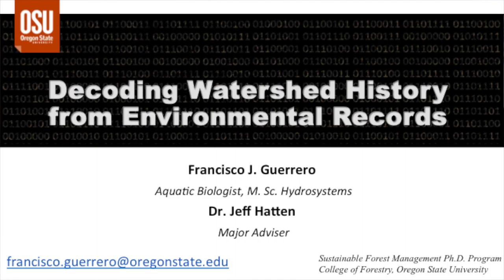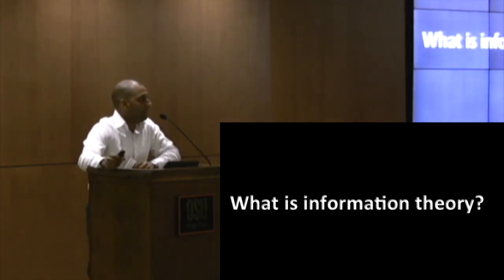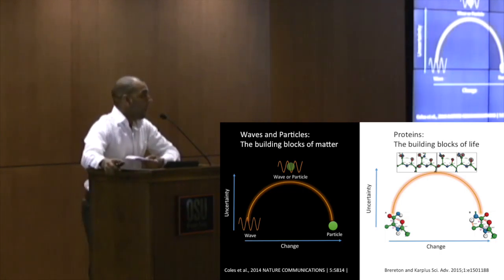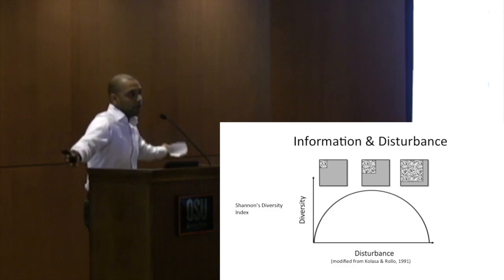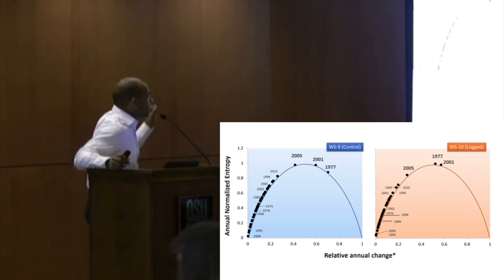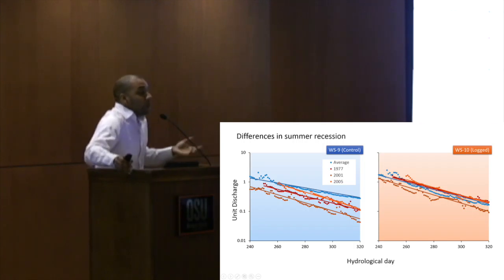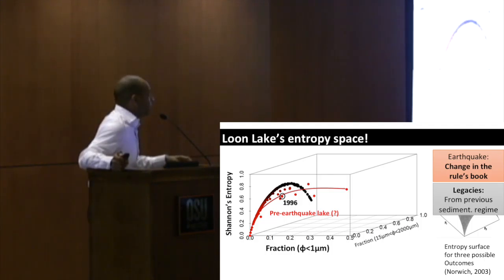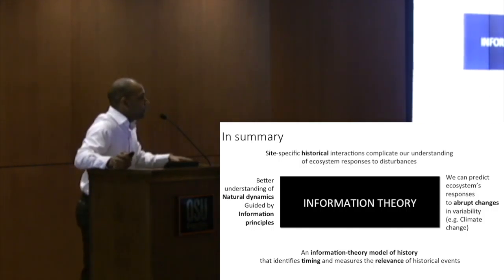"Decoding watershed history from environmental records." Francisco Guerrero-Bolano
"Decoding watershed history from environmental records." Francisco Guerrero-Bolano, PhD student, Sustainable Forest Management, College of Forestry, OSU

HJ Andrews Experimental Forest Long-Term Ecological Research (LTER)
2016 Symposium: "Stories Only Time Can Tell"

9 AM - 2:30 PM, Friday, May 13th, 2016
Memorial Union, Oregon State University Campus

Hosted by the Andrews Forest Long-Term Ecological Research Program. The event is free and open to the public.